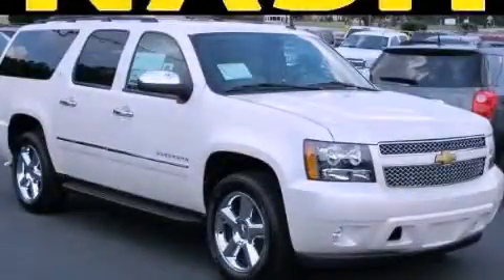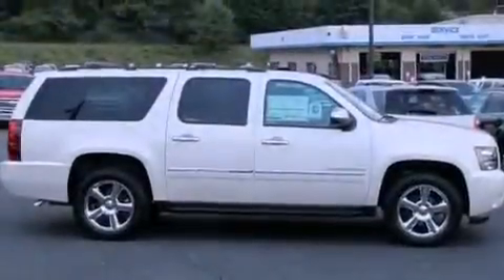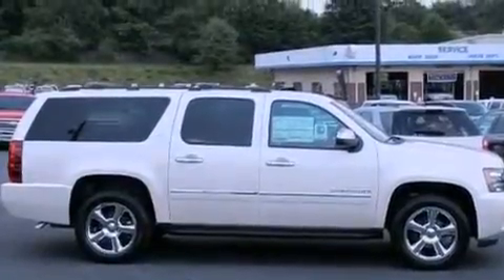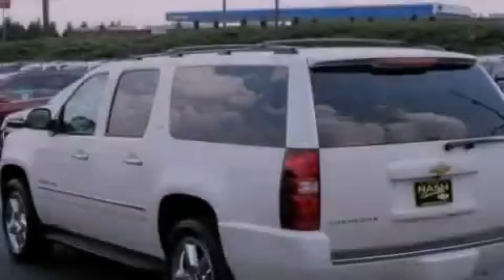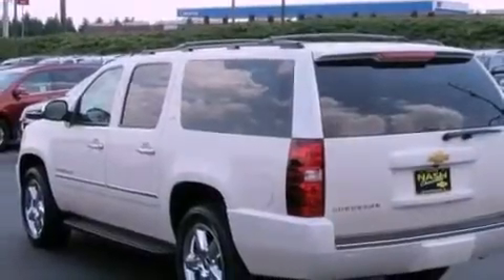2013 Chevrolet Suburban Lawrenceville GA 30045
Year : 2013
 Make : Chevrolet
 Model : Suburban
 Engine : Gas/Ethanol V8 5.3L/323
 Trans . : Automatic
 Exterior : White Diamond Tricoat
 Miles : 6

 630 Scenic Highway
 Lawrenceville , GA 30046
 2013 Chevrolet Suburban Lawrenceville GA